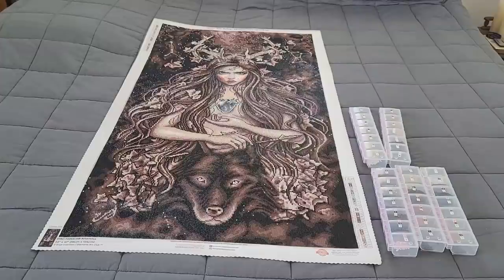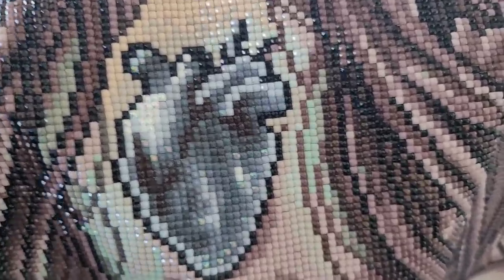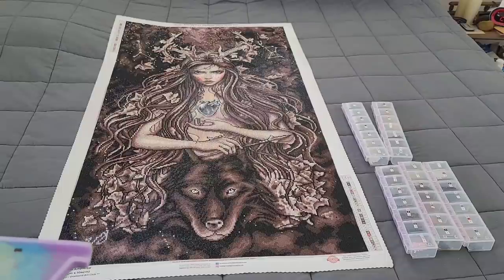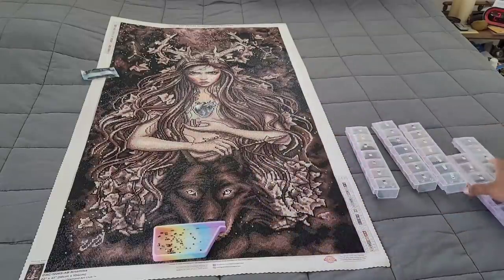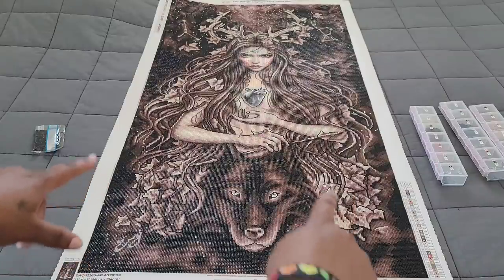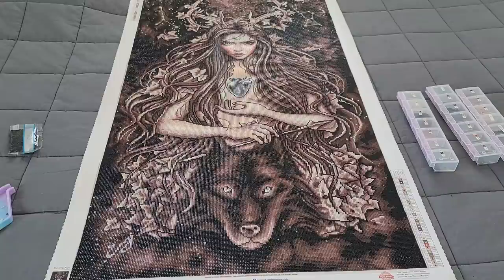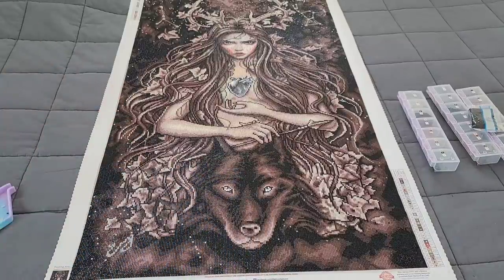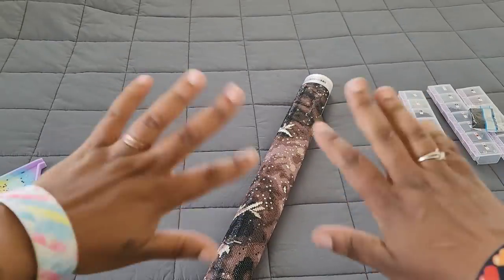Finish, Reveal & Post Reveal * Artemisa*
She is Completed! Whew, Only 12 days with No Major Issues! This piece so So enjoyable to work on, but come take a look at my Final thoughts on this kit! This kit is currently sold out at the time I am uploading this video but I will link it for when it is back in stock!

💌Fan Mail can be sent here:
Alishia Tepper